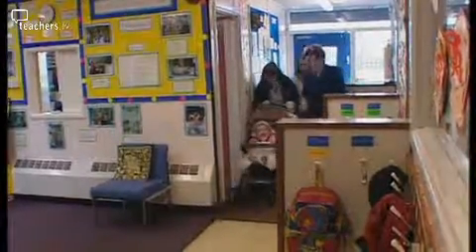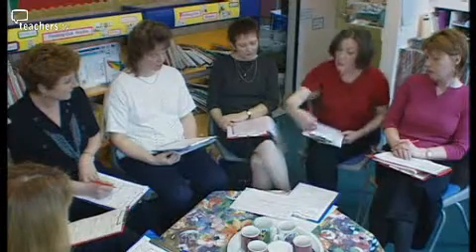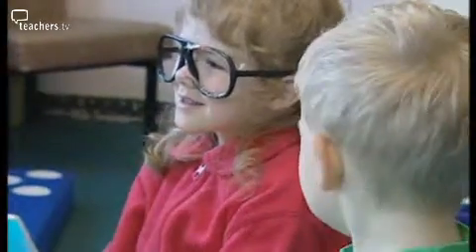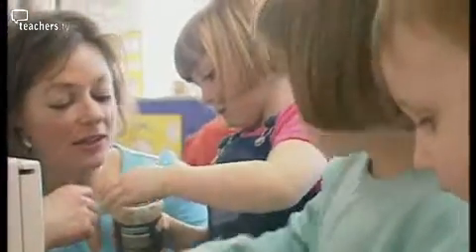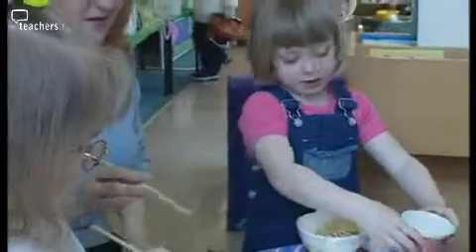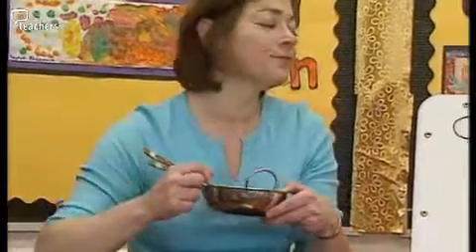Teachers TV- Young Learners